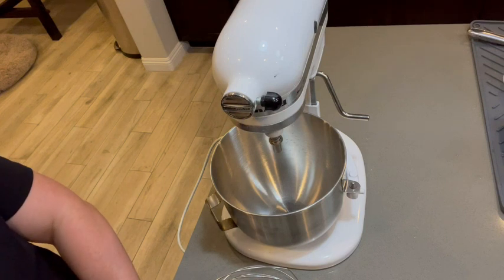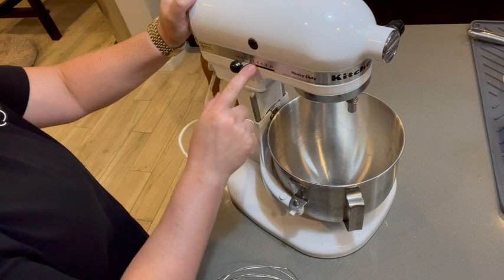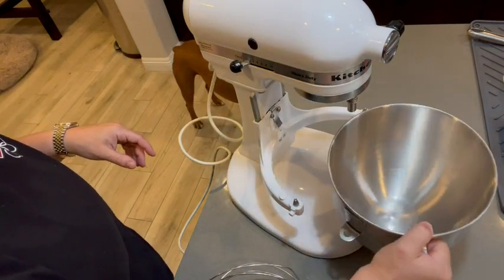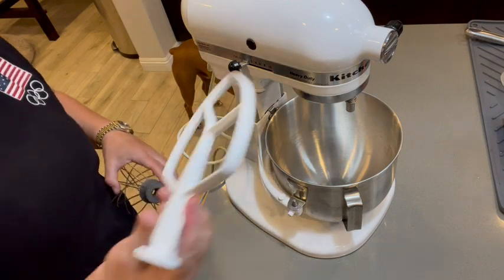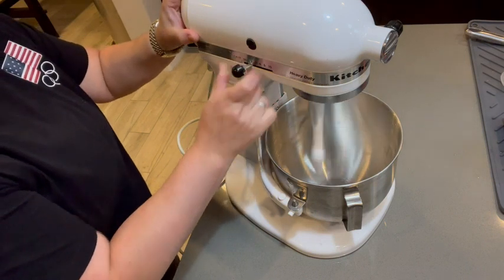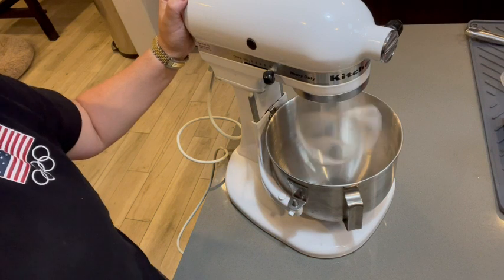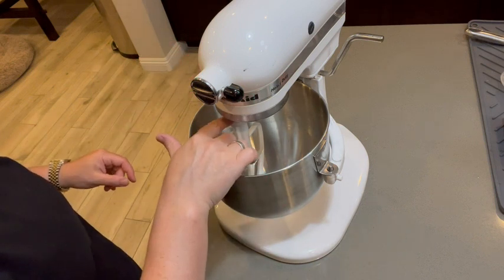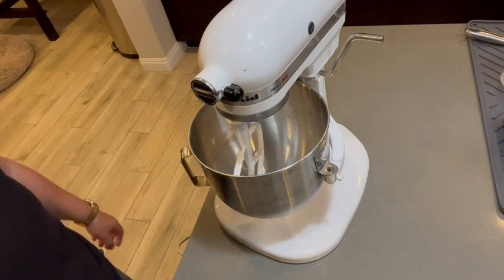Review of Kitchen Aid Mixer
KitchenAid Classic Series 4.5 Quart Tilt-Head Stand Mixer K45SS